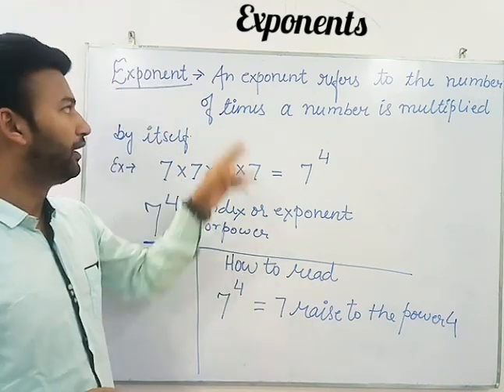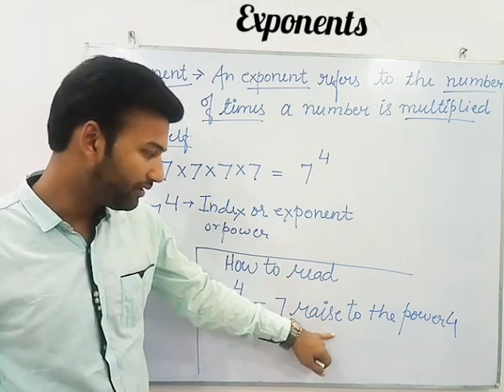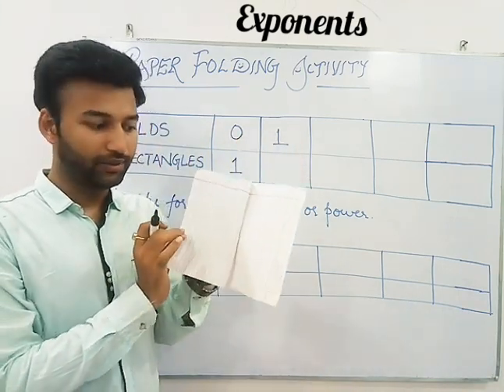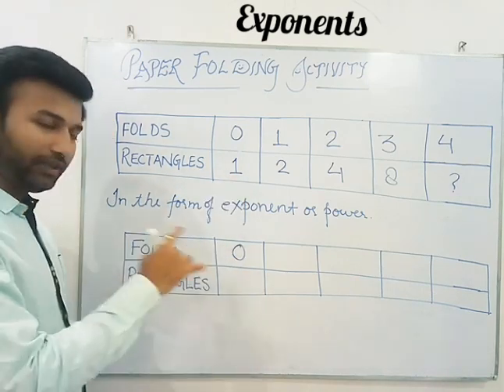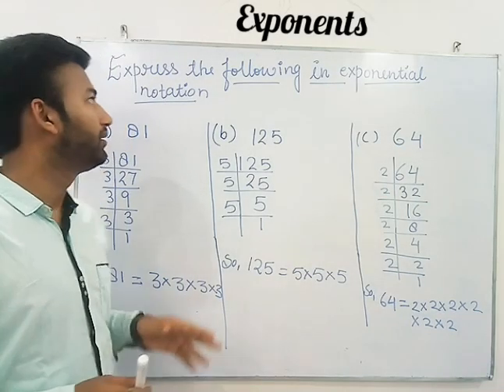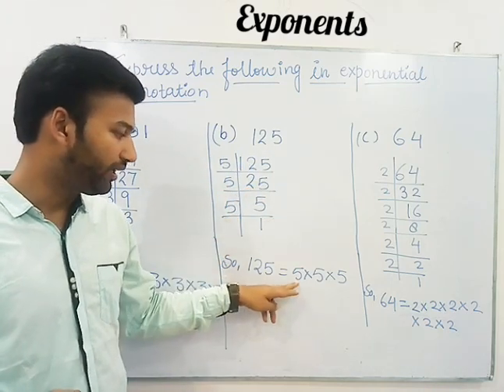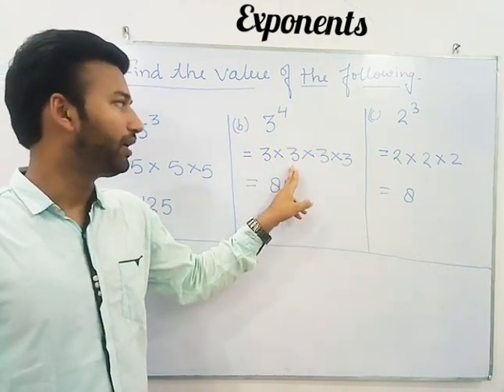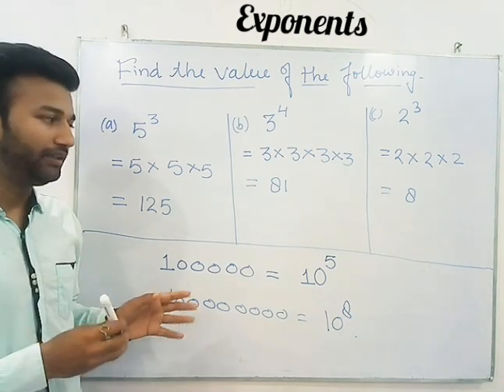|| Exponent || ||Part-1|| |Paper folding activity for exponents| ||exponential form||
📖Chapter: Exponents

Topics-

⚫How to write a number in exponential form or power notation

⚫Paper folding activity for exponents

⚫How to find the value of an Exponent.

Regards,
Uttam you